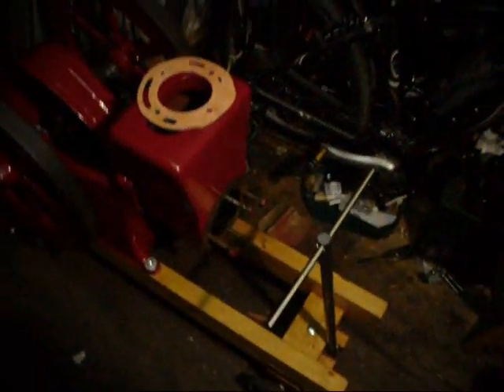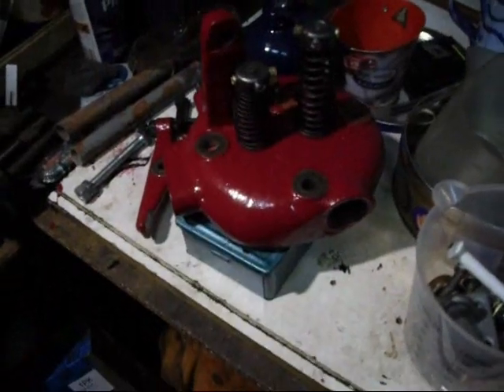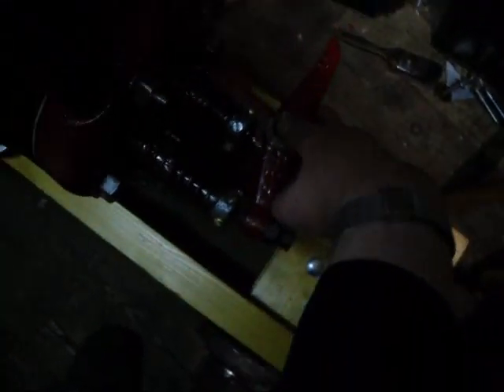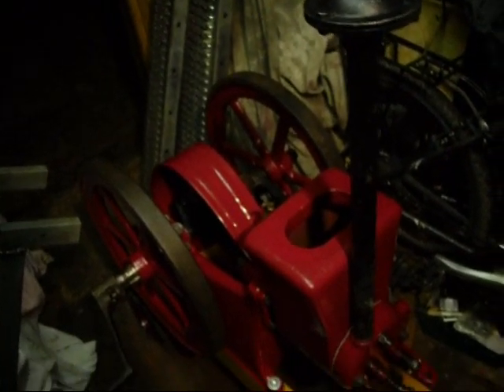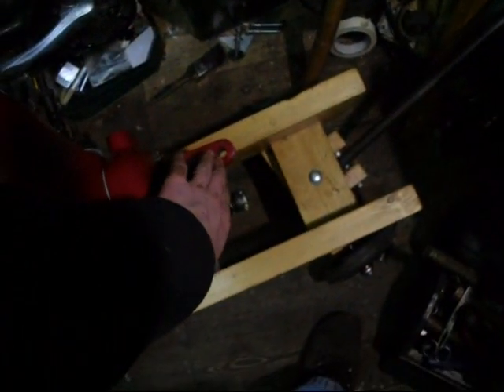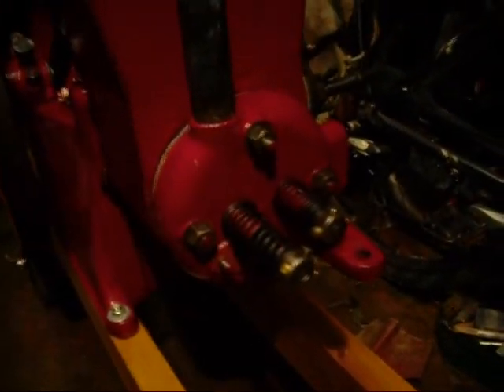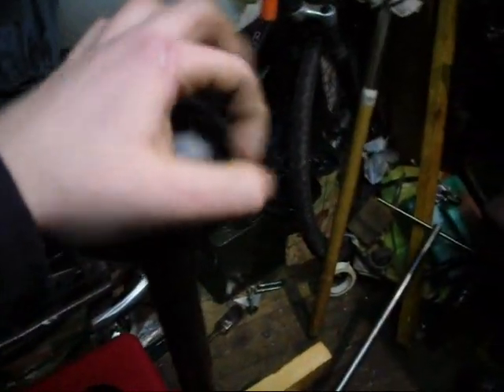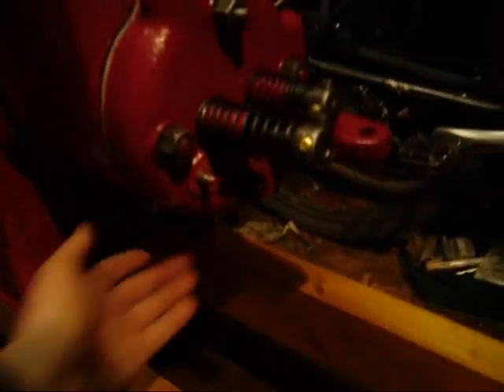Amanco Hired Man Restoration - Part 17 - fitting the head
Hi all,

I got so fed up waiting for my stationary engine parts made gasket to arrive that I made my own. Now I have fitted the head the engine has superb compression!